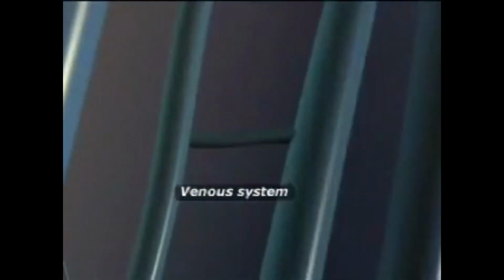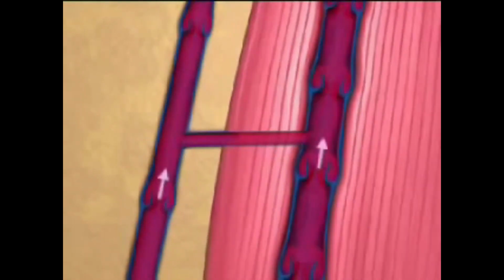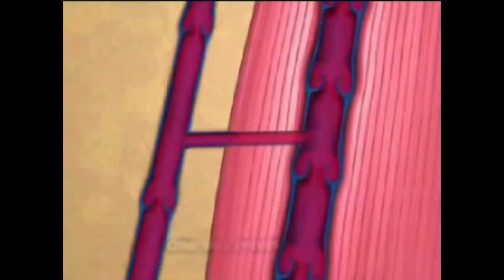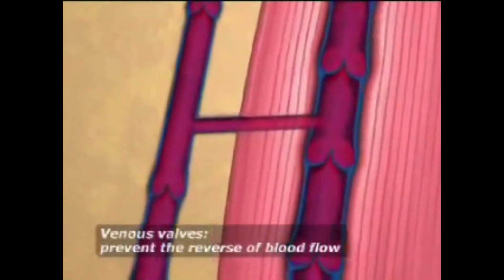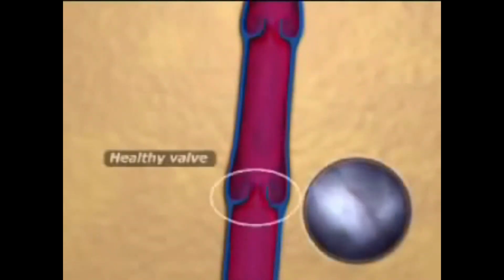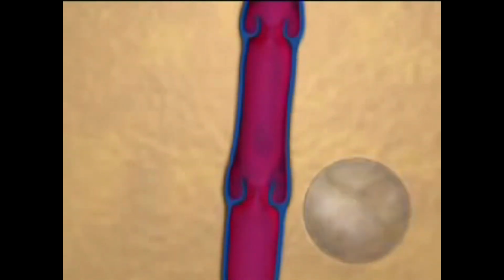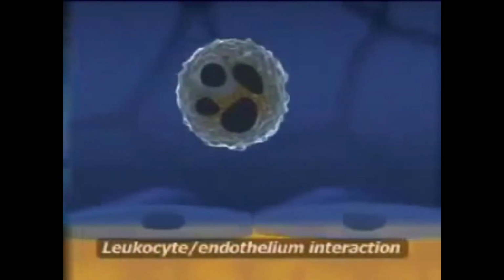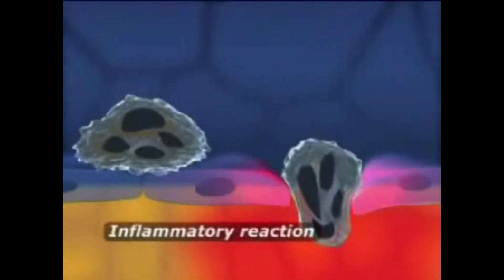Daflon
Daflon is a brand name for a medication that contains a combination of diosmin and hesperidin. These are flavonoid compounds found in a variety of plants, particularly citrus fruits. Daflon is commonly used to treat various conditions related to venous circulation and blood vessel health.

The primary therapeutic use of Daflon is in the management of chronic venous insufficiency (CVI), a condition where the veins in the legs are unable to efficiently return blood to the heart. This can lead to symptoms such as leg swelling, pain, and a feeling of heaviness in the legs.

Daflon is believed to work by improving the tone and elasticity of the blood vessels, reducing inflammation, and enhancing the microcirculation in the venous system. It is often prescribed for conditions like varicose veins and hemorrhoids as well.

It's important to note that medication names and formulations can vary by country, and Daflon may be known by different names or contain different active ingredients in various regions. As with any medication, it's crucial to use Daflon under the supervision of a healthcare professional who can provide guidance based on individual health needs and conditions.